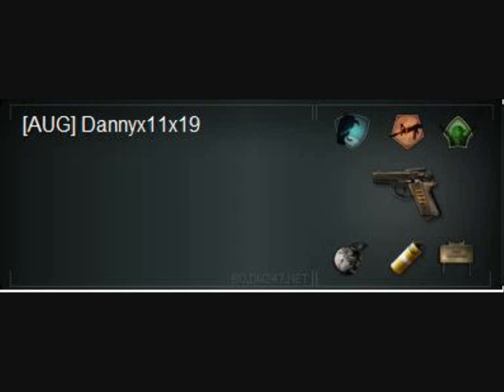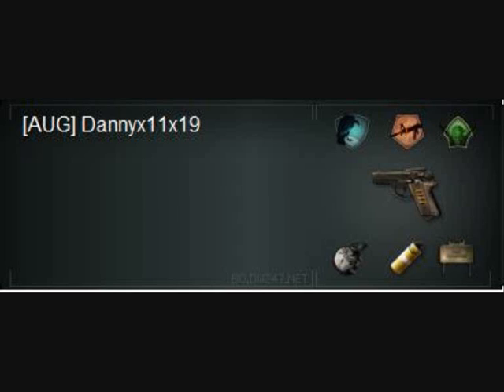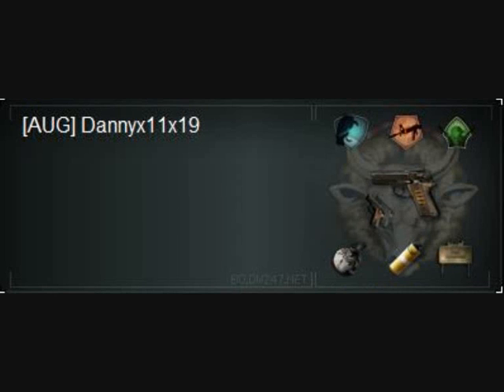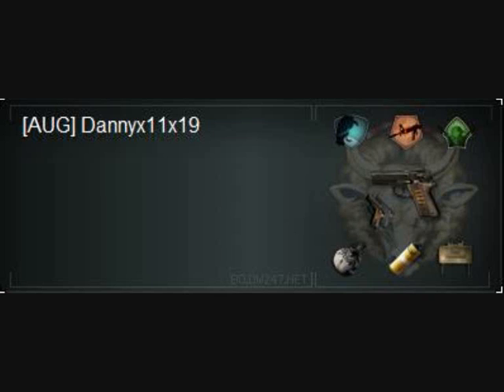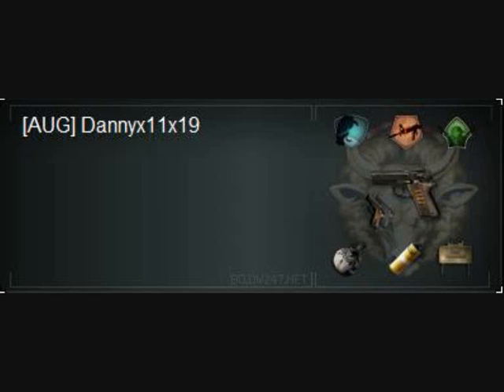Call of Duty Black ops Asp Review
quick review on the asp